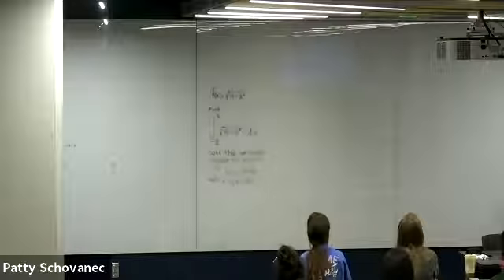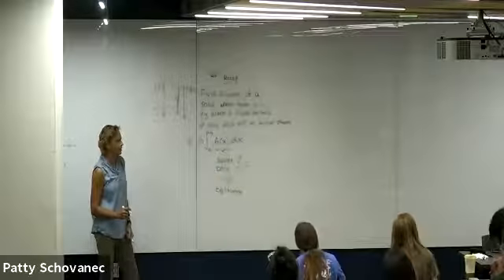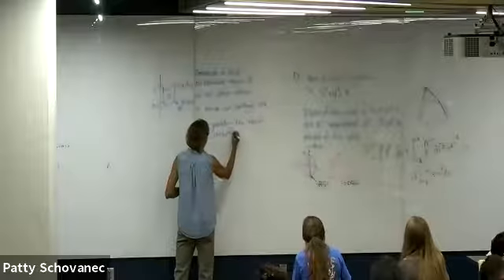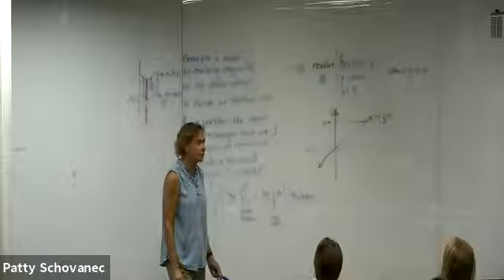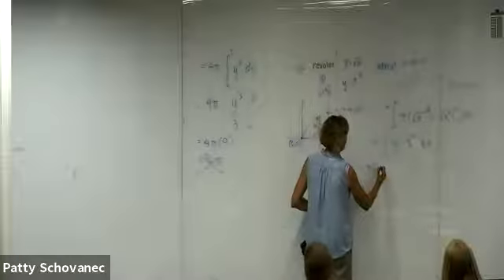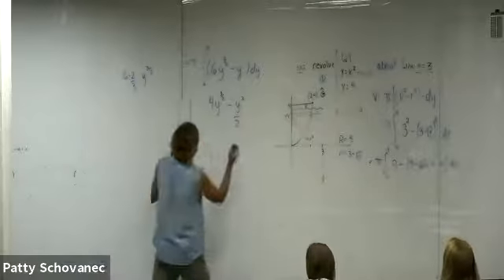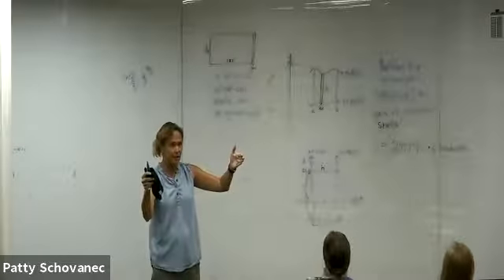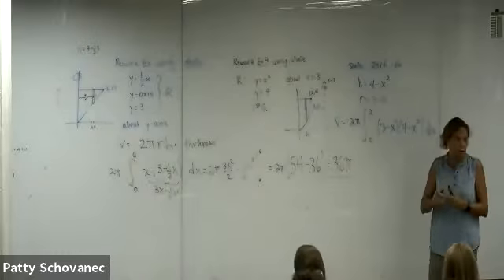Schovanec M1452 Aug 27 sec 6 2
Volumes by slicing and volumes using disks, washers and shells